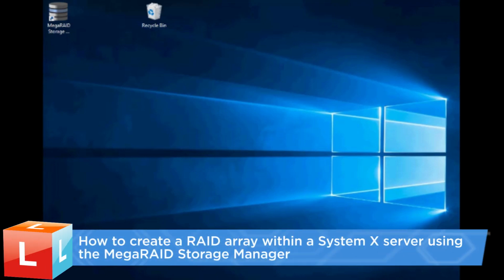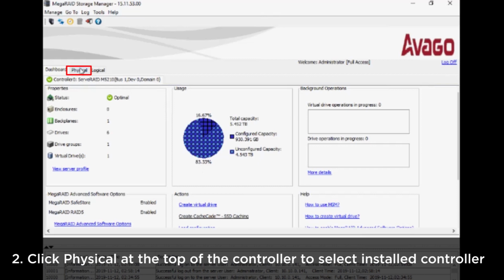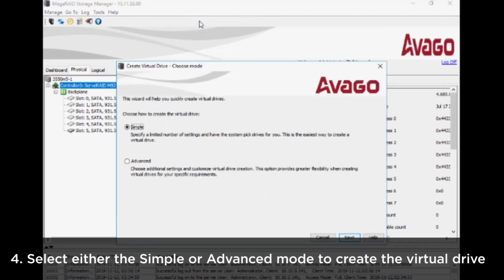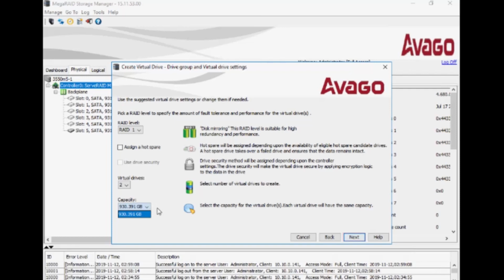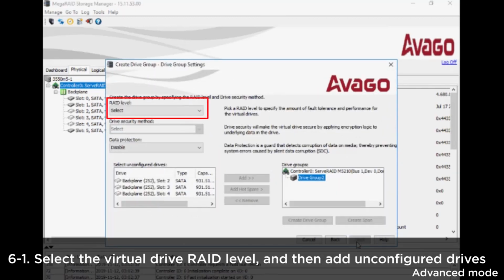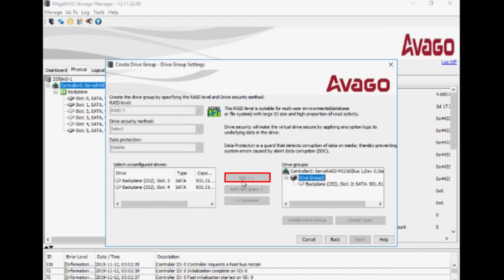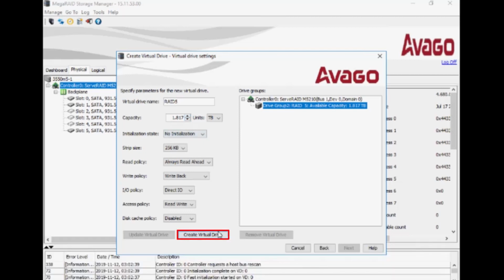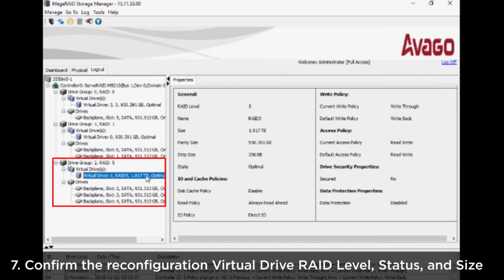How to create a RAID array within a System X server using the Megaraid storage manager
This video introduces the procedure you should follow to create a RAID array within a System X server using the Megaraid storage manager